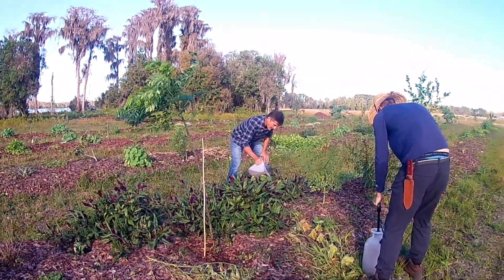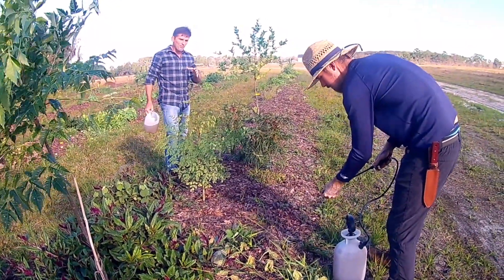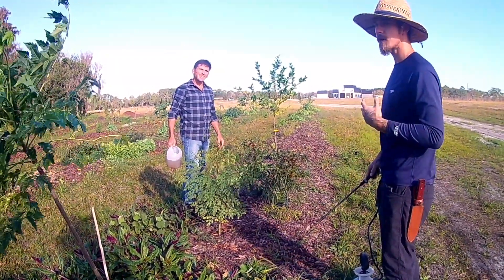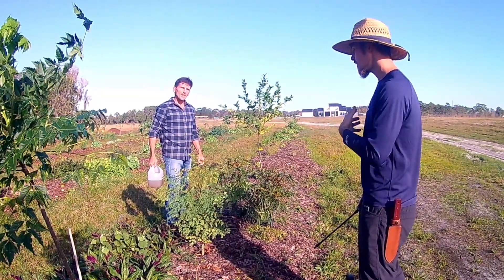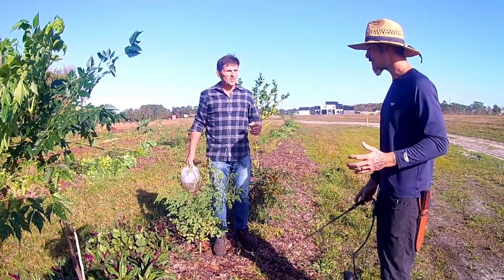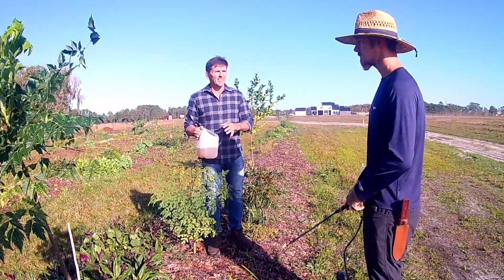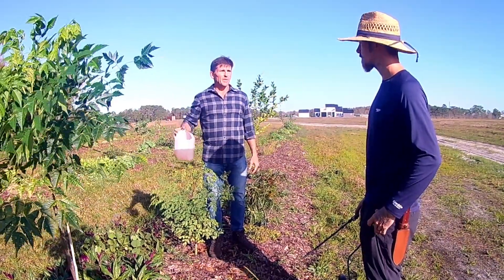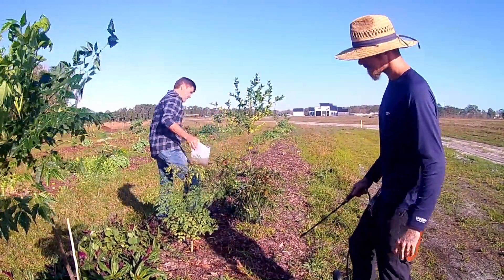Galt's Landing With Sam, Pt. 4!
Part 4 of a series of videos featuring Sam, one of our awesome Food Forest installers.

Here we are spraying the compost tea that we brewed!  Sam explains some of the benefits of using compost tea, and how coating the entire plant and surrounding soil is beneficial.

Here is a fantastic instance of "can't overdo it" like you can with conventional fertilizers and pesticides.

To see prior videos, scroll down or check us out @NatureBoy.TV on YouTube, BitChute, etc. where we have them compiled!